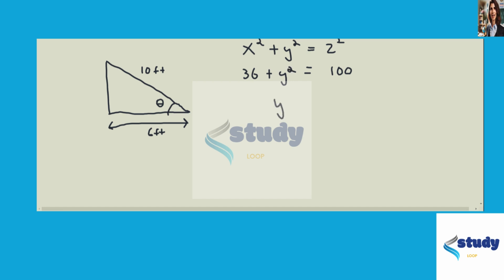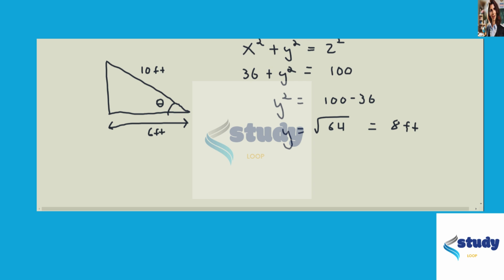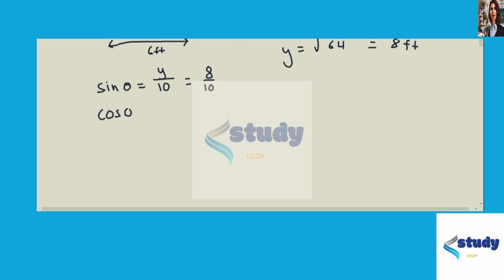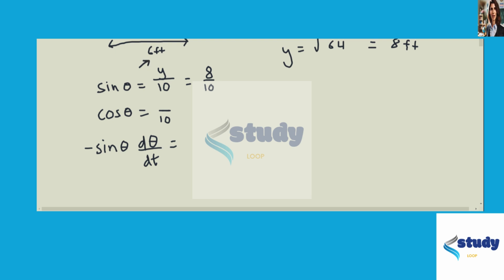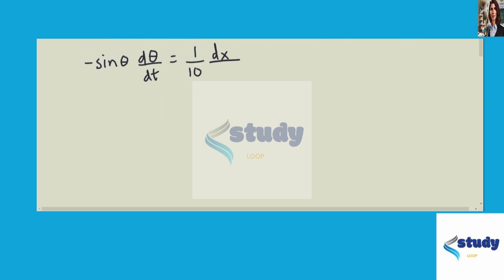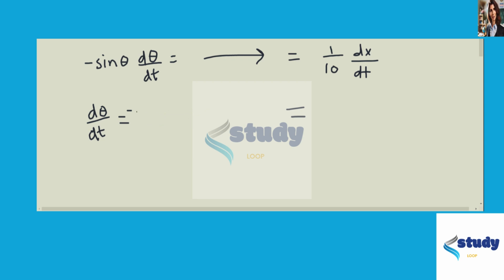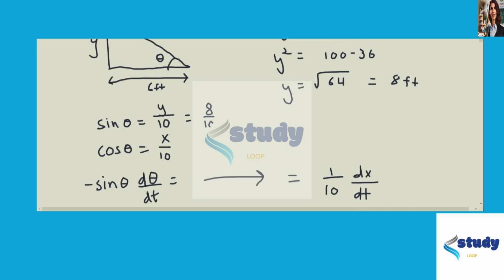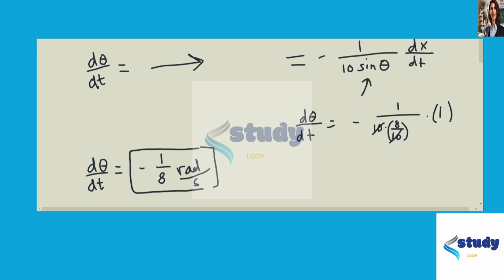[Math] How fast is the angle between the ladder and the ground changing in Example 2 when the bott